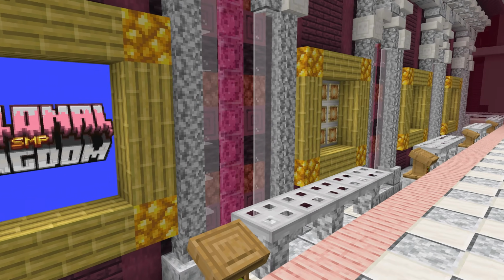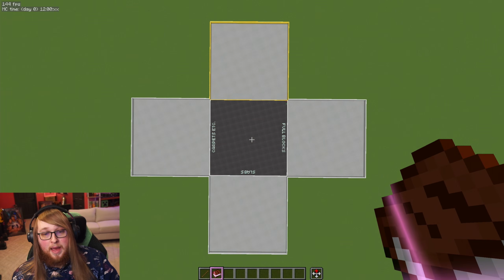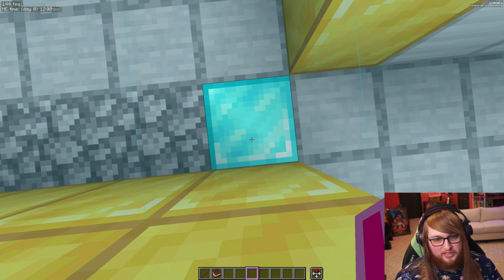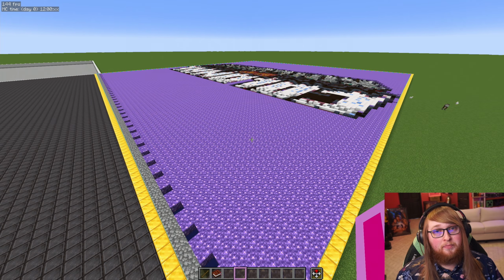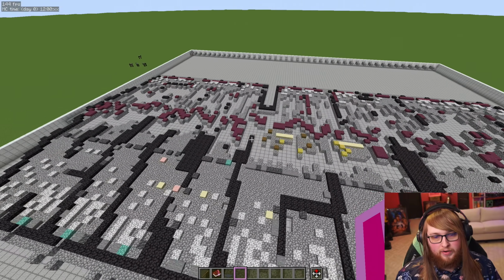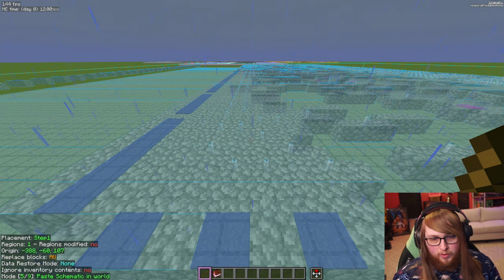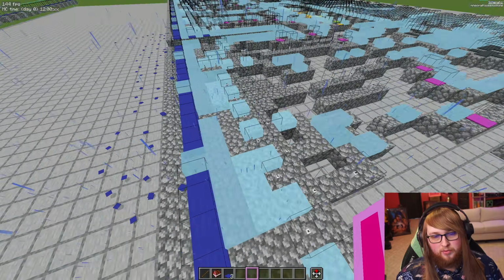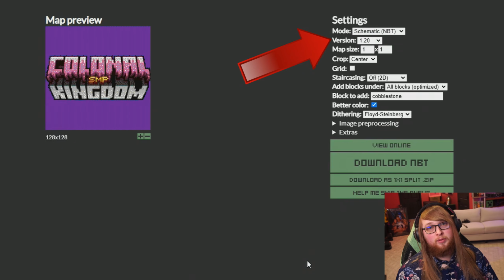Use This to EASILY Build a Map Art in Survival Minecraft!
I often build Map Arts in survival to display in Item Frames, but doing so can be time consuming. To solve this, I break it up into steps.

Chapters
0:00 Intro
0:49 Map Art Splitter
3:48 How To Build
6:38 Outro